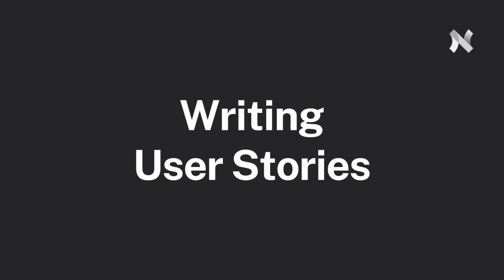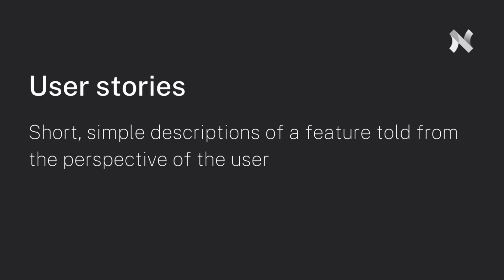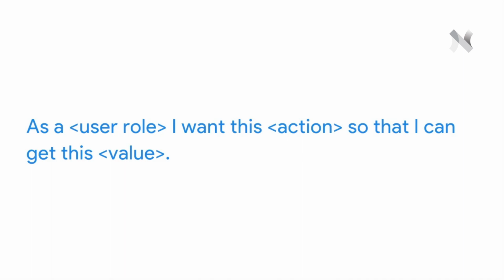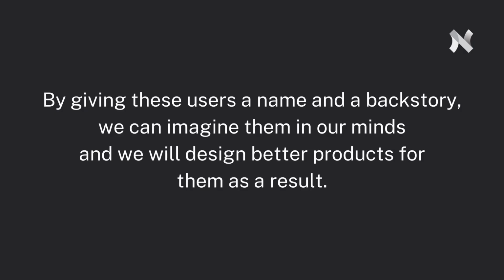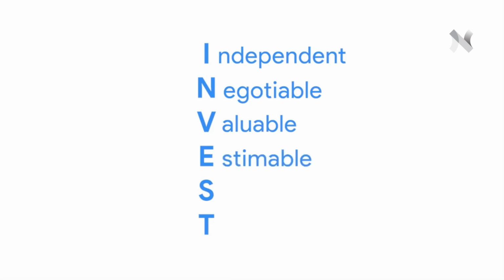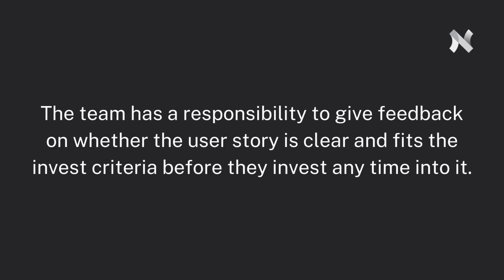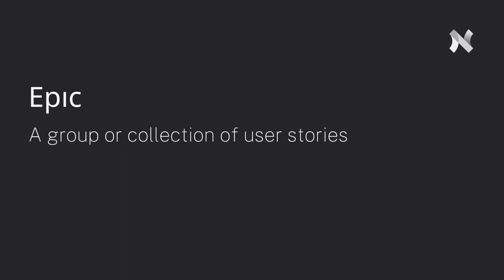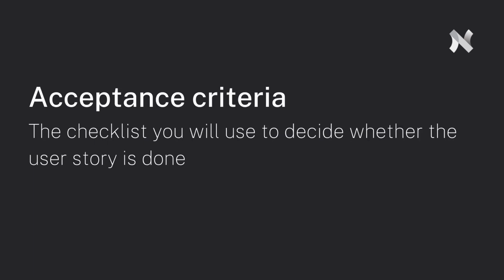5.3. Writing user stories